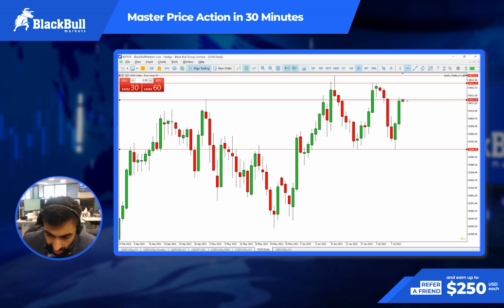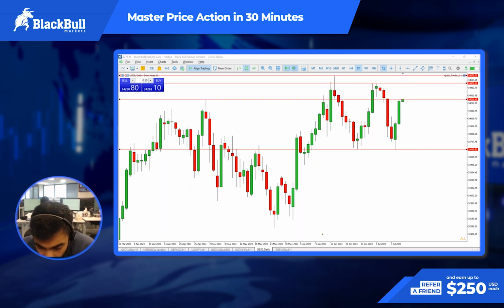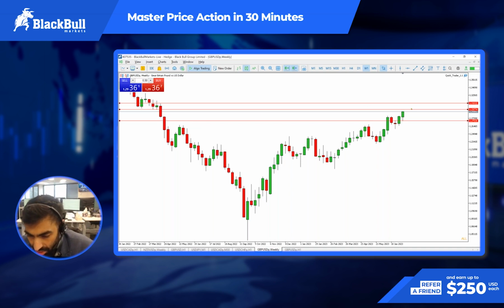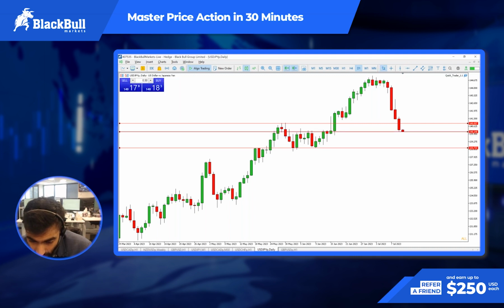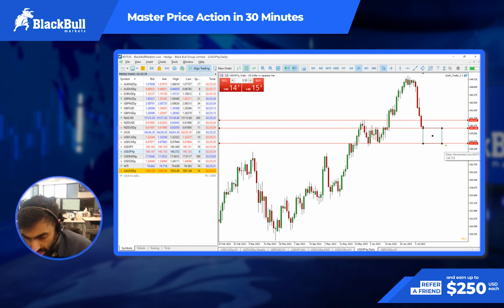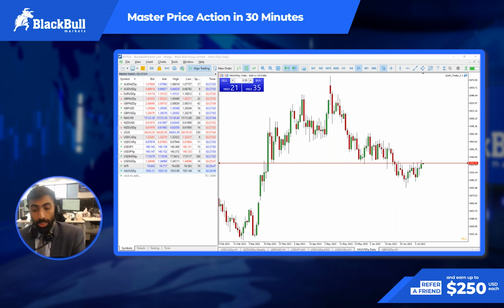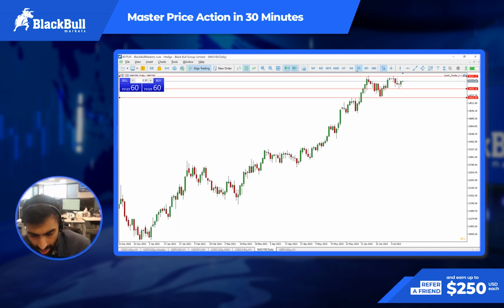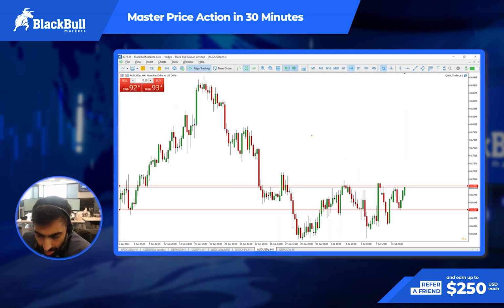Webinar: Master Price Action in 30 Minutes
Before trading, you should consider your own objectives, financial situation and needs, and seek independent advice where appropriate. In this webinar, you will gain an understanding of Price Action in 30 minutes.
Your host Anish Lal shares his knowledge and expertise on how to read and interpret Price Action effectively and discuss how it can help you make trading decisions. This is a must-attend webinar for traders of all levels looking to understand Price Action.

Ready for a live account? t.ly/kBtg

MT5 and MT4 accounts available.